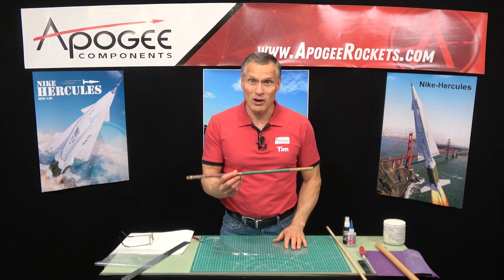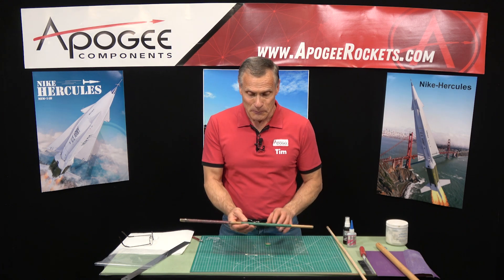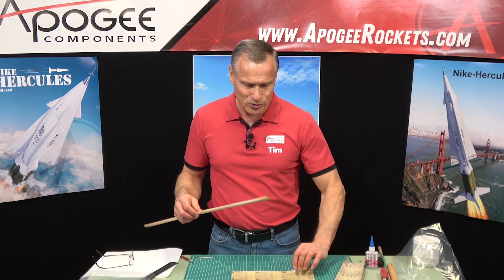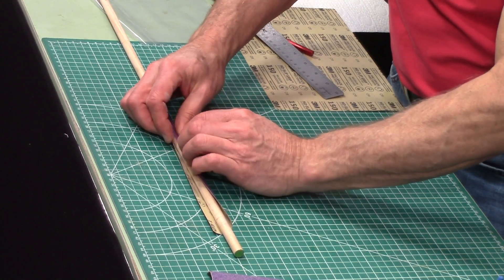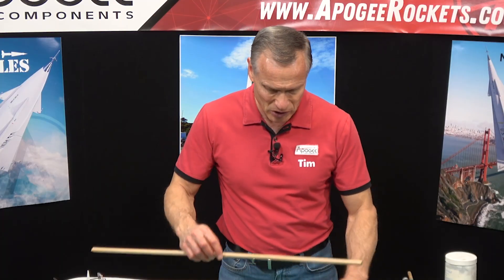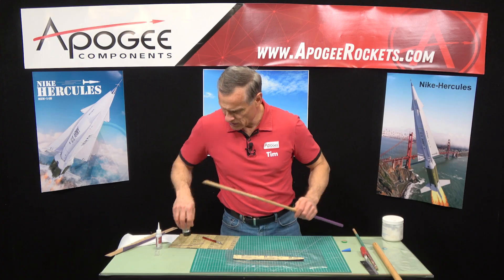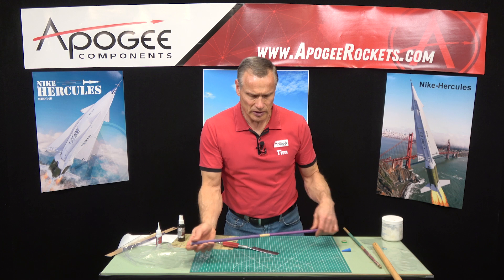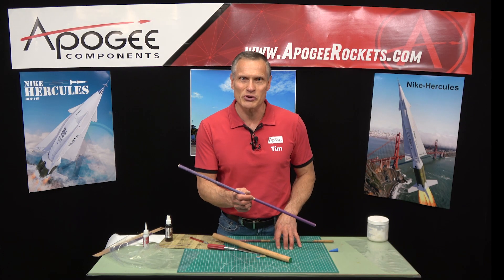How to Make a Versatile Sanding Dowel for Model Rockets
Welcome to our DIY workshop where we show you how to create a multi-purpose sanding dowel for all your model rocket needs! In this video, we'll guide you through:

🔧 Creating a Long-Reaching Sanding Tool: Ideal for sanding deep inside model rocket tubes.
🔧 Cost-Effective: Made with just a wooden dowel, sandpaper, and super glue.
🔧 Versatility: One tool with multiple grits for rough and fine sanding, plus it doubles as a tool to eject stuck rocket engines!

What You'll Need:
Wooden dowels (various diameters)
Sandpaper of different grits
Extra thick super glue
A saw or cutting tool (optional)

Why Watch?
Learn how to make a tool that's both longer and more versatile than standard round files.
Economical solution for model rocket enthusiasts and DIYers.
Perfect for those looking to expand their toolbox without breaking the bank.